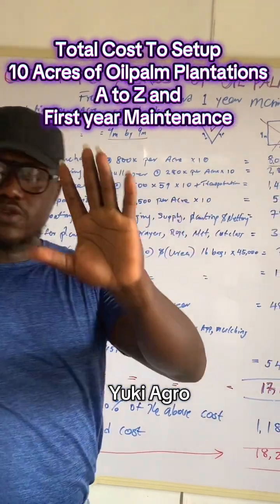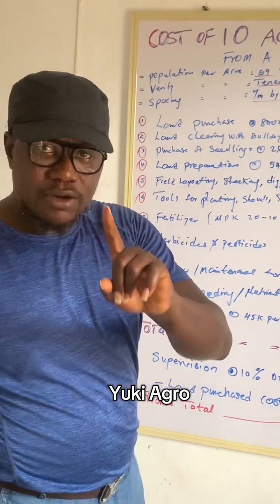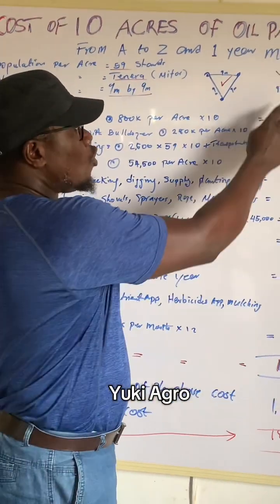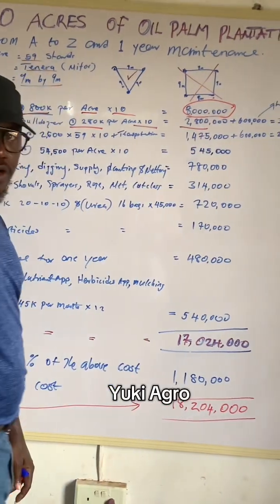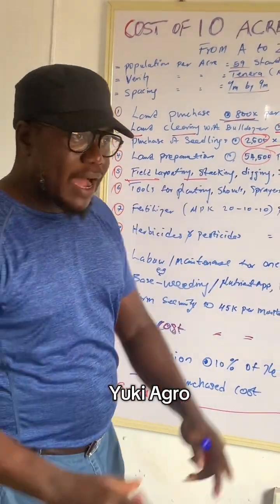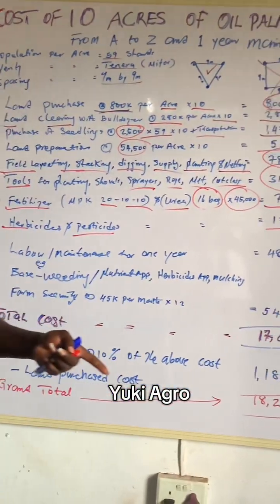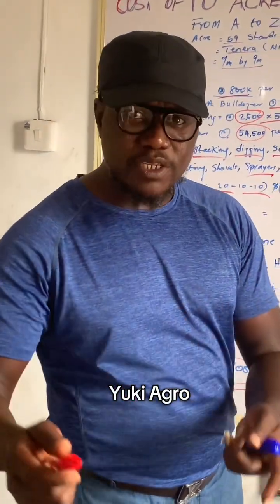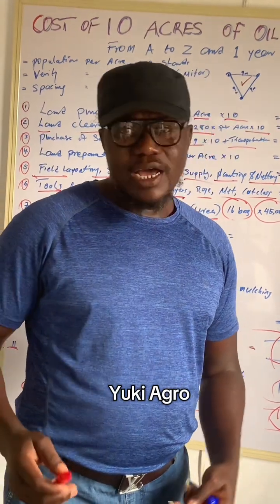Cost of setting up palm oil plantation